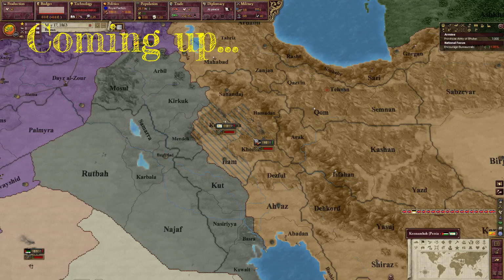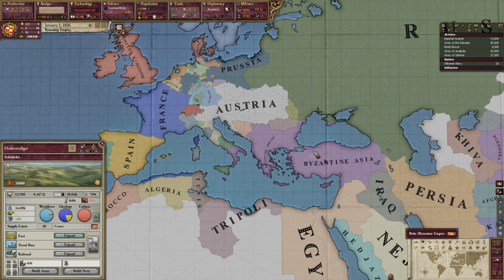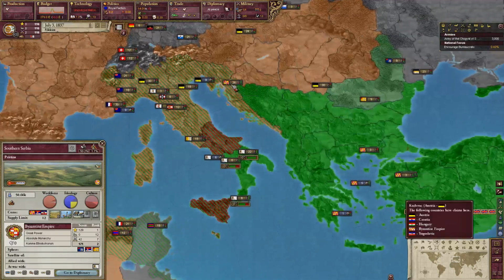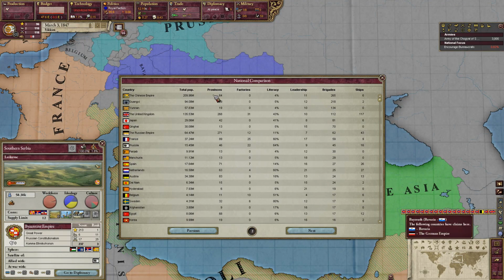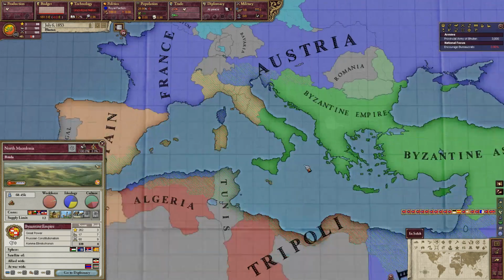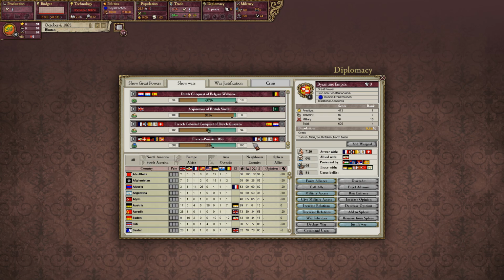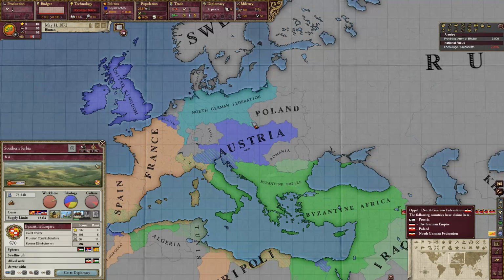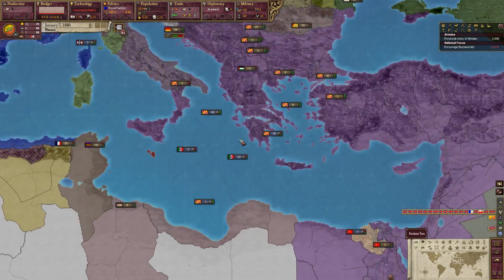*Victoria 2* - What happens when you add BYZANTIUM in 1836? - Part 1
Our Second Vicky 2 Campaign, this time adding Byzantium into the map. And boy did this turn out intresting!

Just to let you know, since this episode would have been way to long I decided to split it into two videos + a bonus video:

0:00 - Intro
0:35 - The state of Byzantium in 1836
10:05 - The rise of Byzantium (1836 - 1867)
31:39 - The years of blood (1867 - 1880)
42:26 - Outro